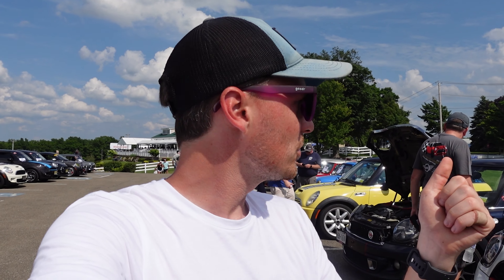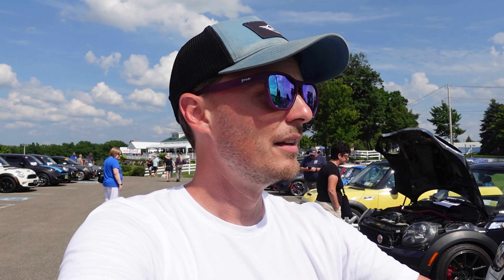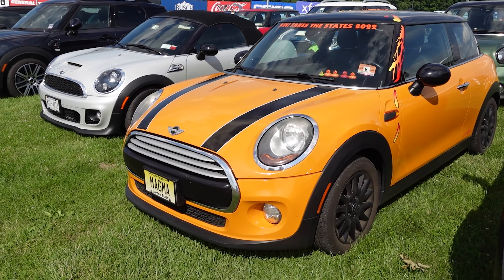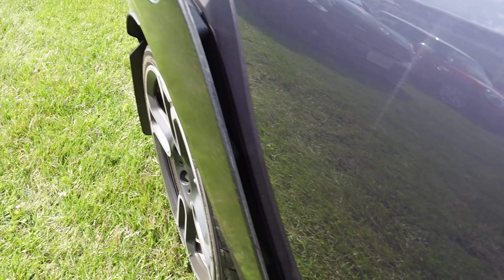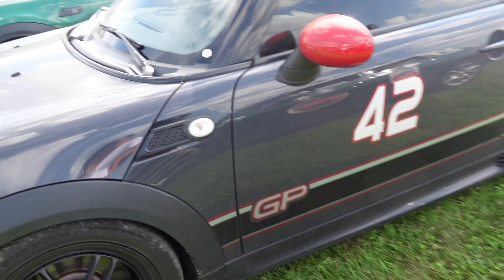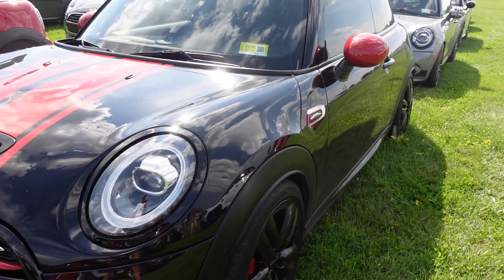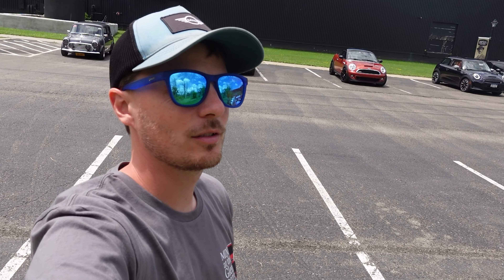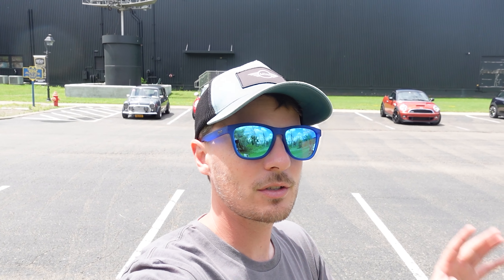MINI at the Glen 2023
Join me and hundreds of other MINI Cooper 3-door, 5-door, Clubman, Countryman, Paceman and Roadsters as we take over Watkins Glen International raceway in the Finger Lakes Region of NY.